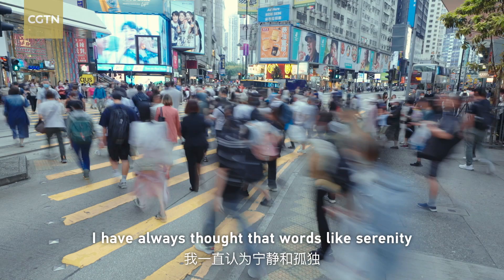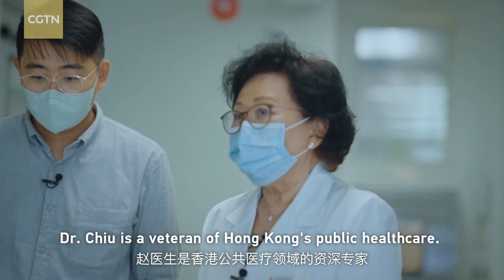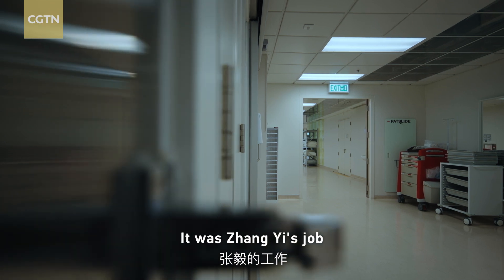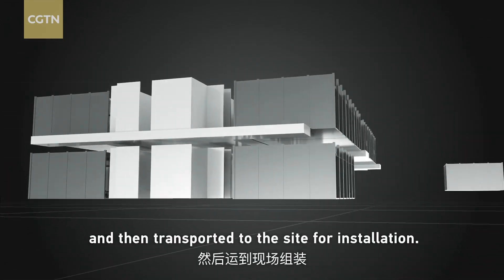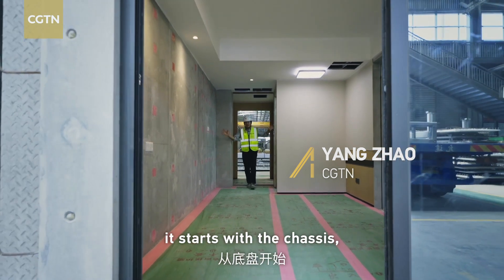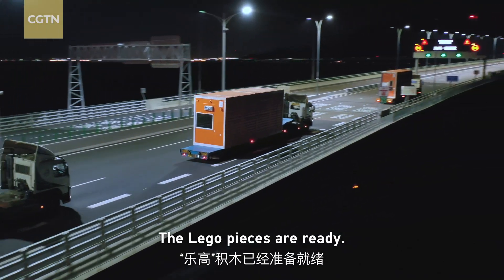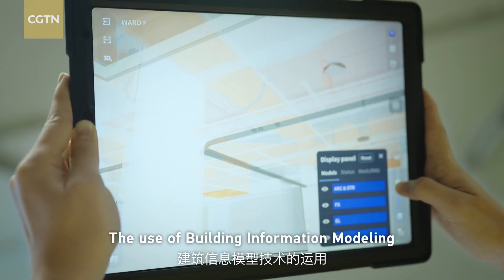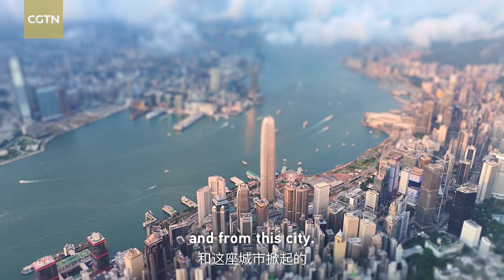Architecture Intelligence: A hospital built on assembly lines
How is it possible to build a high-standard hospital with about 800 beds in just four months? Amidst the pandemic, a state-of-the-art hospital saved lives and made history in architecture. Click here to witness the efficient construction process in the clip of Tech It Out's documentary "Architecture Intelligence."